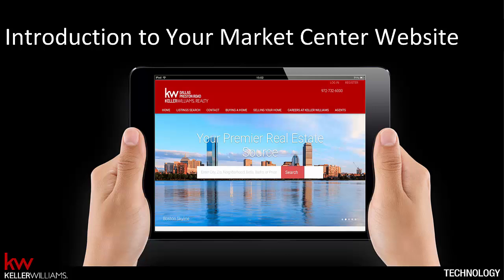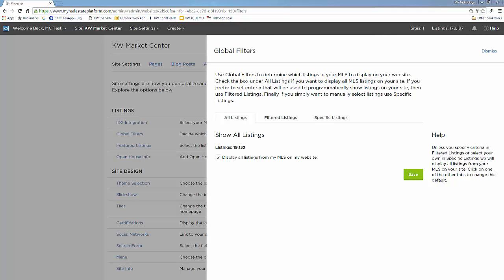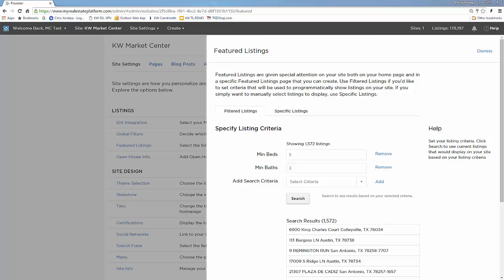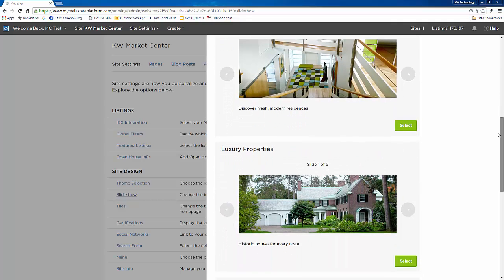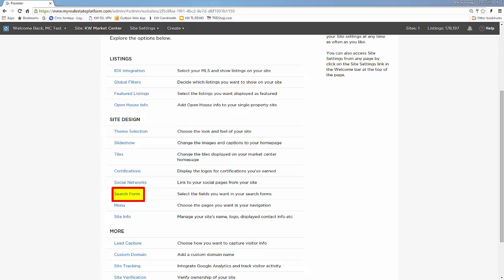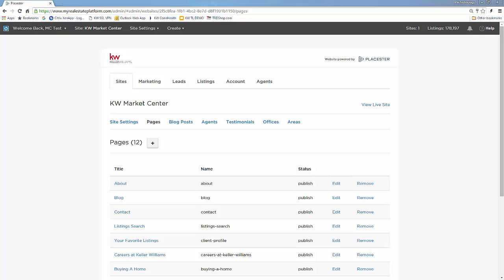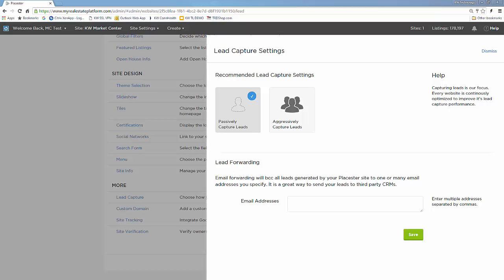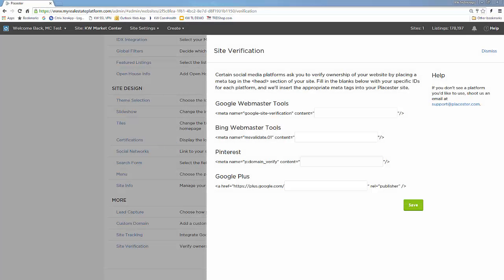Early Adopters - New KW Websites for Market Centers